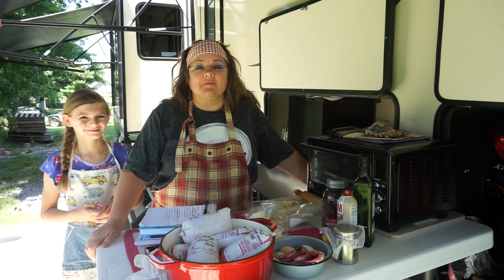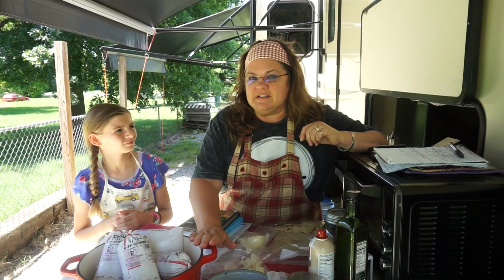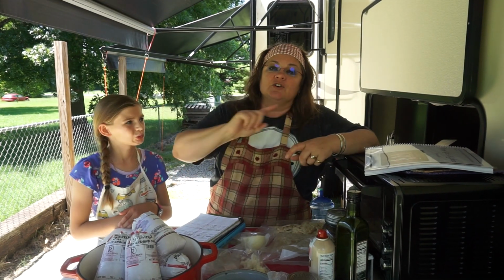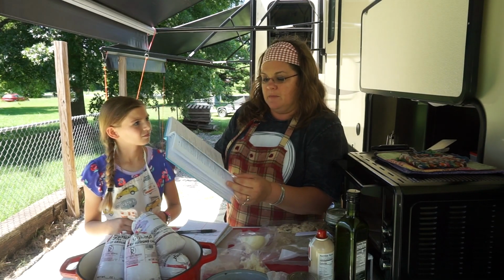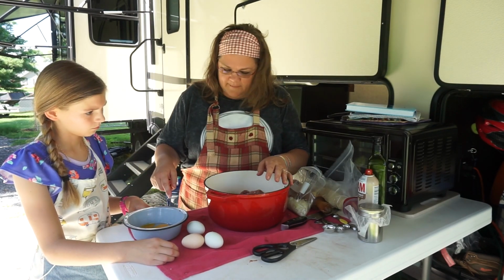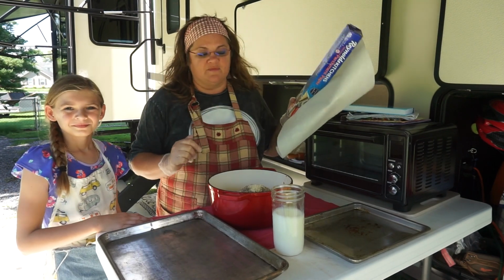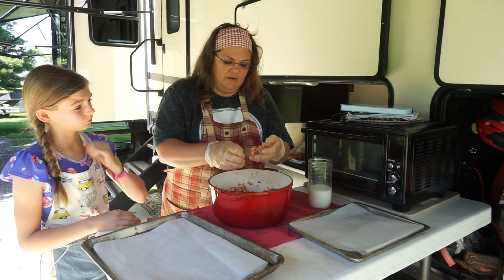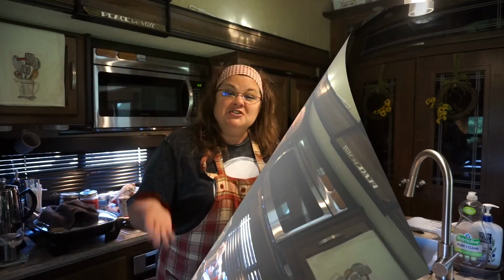Basic Meatballs ** Amish Recipe ** Simple Life ** Heritage Ways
❤️  Thanks for SUPPORTING our MISSION to bring good things to you, spread hope, and push back the darkness. PLEASE walk life with our family -- We are glad you are here. ❤️

📣📣For additional and EXCLUSIVE content, join the Heritage Ways Family of PATRONS

Thanks to our Heritage Keepers level patrons...
Leann C.
Karen H.
Tonya T.

🏡  HERITAGE WAYS channel celebrates HOME + HERITAGE + HOPE.

🚌  HERITAGE HOMESTEAD JOURNEY is our sister channel which focuses on PEOPLE + PLACES, TRAVEL and our FAMILY VLOGS.

📚 PURCHASE Mrs. Katie's first cookbook, From Katie's Kitchen, Volume One...

Old-fashioned Mail:

Heritage Ways
POB 11482
Murfreesboro, TN
37129

*** AMAZON INFLUENCERS ***

📣  JOIN our TEAMS  📣

** Homekeeping Education **

** Leather Goods by our son Owen **

** Pioneer Lifestyle **